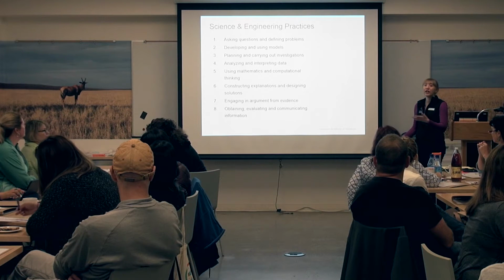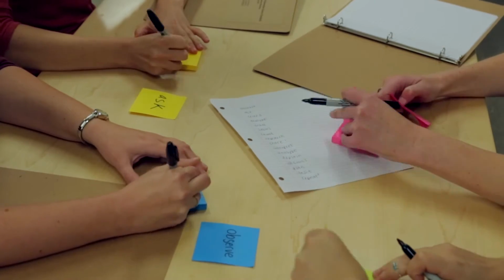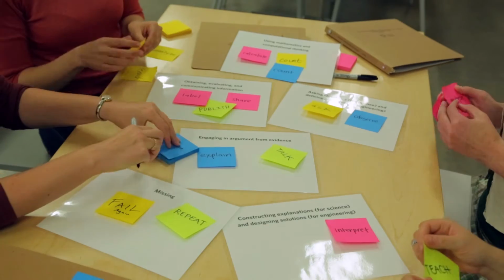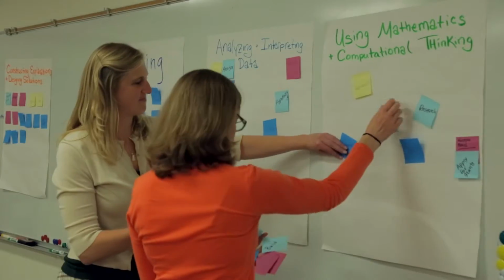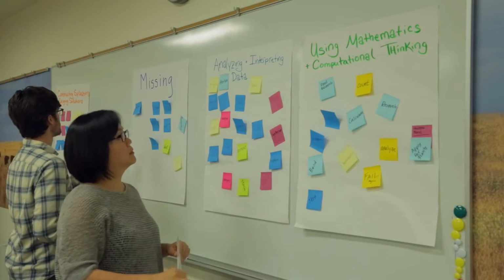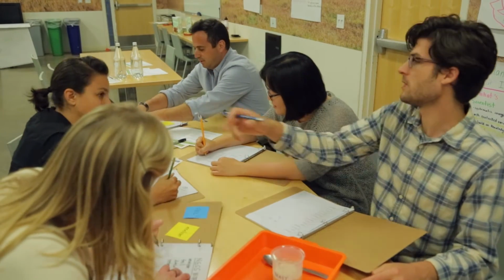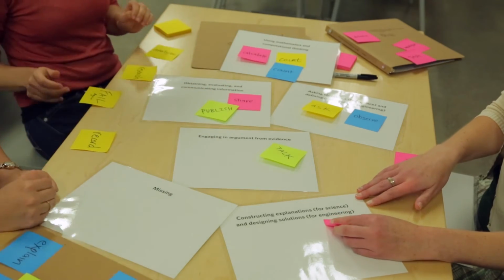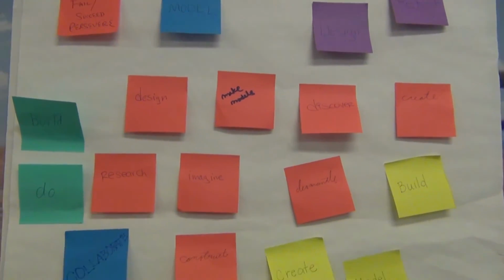Practices: Post it Sort | California Academy of Sciences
The California Academy of Sciences is the only place in the world with an aquarium, planetarium, natural history museum, and four-story rainforest all under one roof. Visit us online to learn more and to get tickets